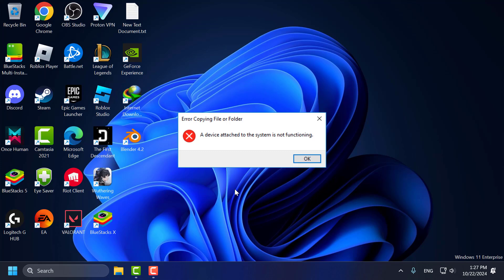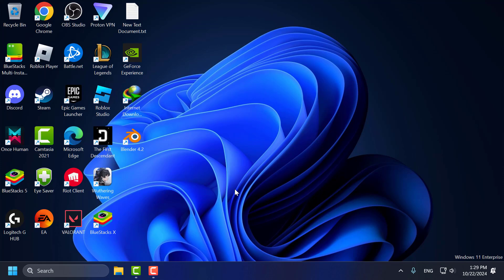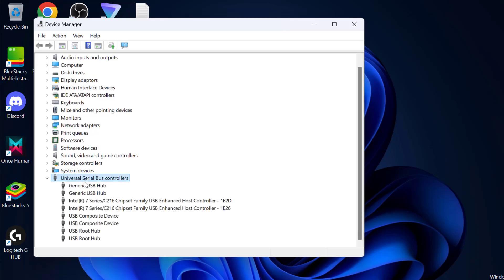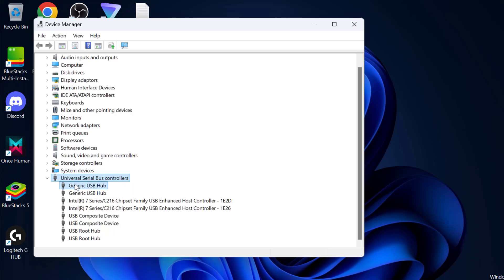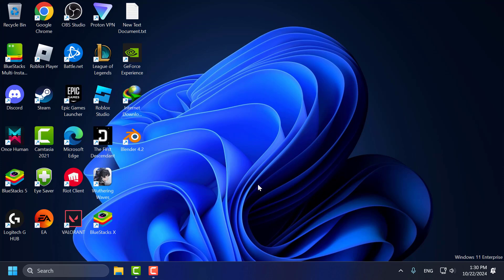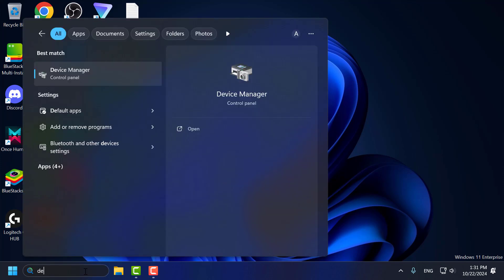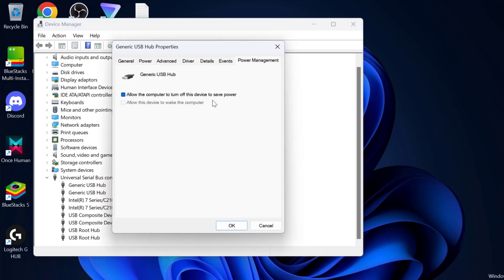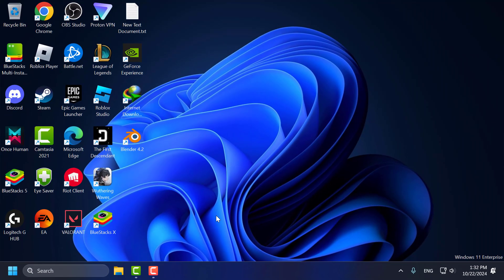How to Fix a Device Attached to the System is Not Functioning in Windows 11/10/8/7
The error "A device attached to the system is not functioning" typically occurs when Windows cannot communicate with an external device, such as a USB drive, printer, or smartphone. This issue may result from outdated drivers, corrupt system files, or faulty hardware connections. To fix it, you can try updating or reinstalling device drivers, checking the connection cables or ports, running the hardware troubleshooter, or restarting the associated services. This guide offers detailed solutions to resolve the issue and restore device functionality.

00:00 Intro
00:12 Method 1
00:46 Method 2
01:07 Method 3
02:02 Method 4